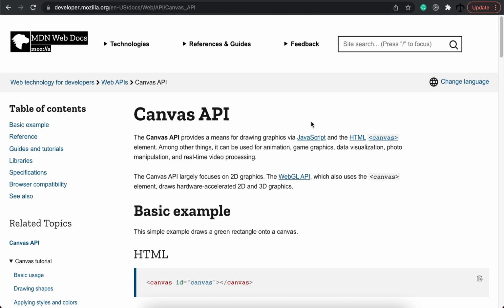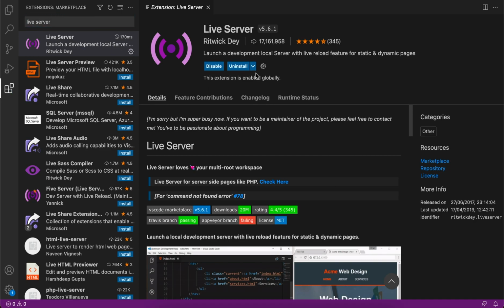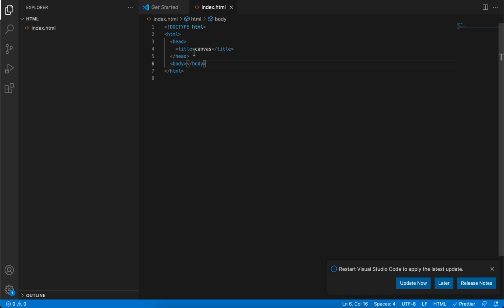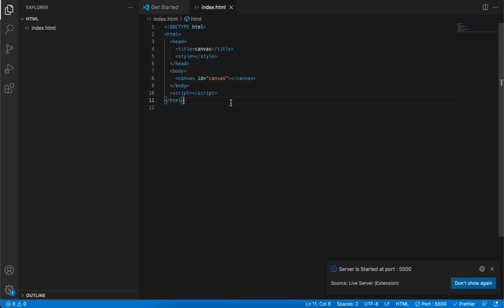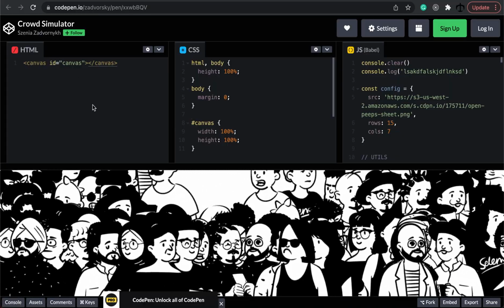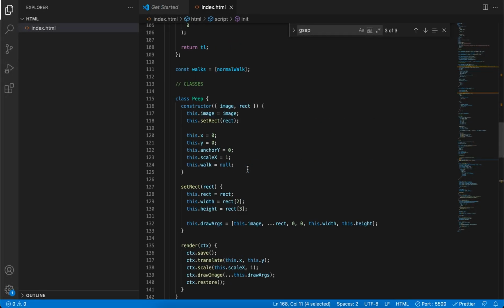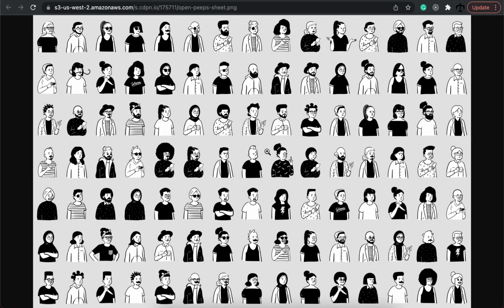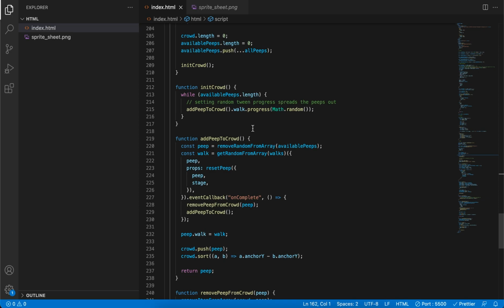Create a crowd simulation with canvas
In this video, We take a look at the cool things the HTML canvas API allows us to do. This video will be the start of a deep dive into learning canvas.  Hope you enjoy the video.